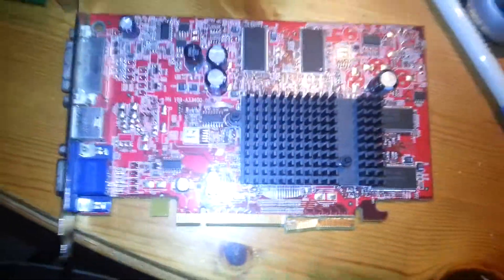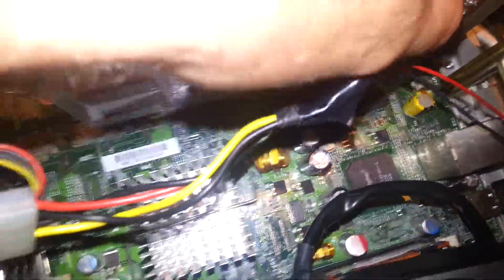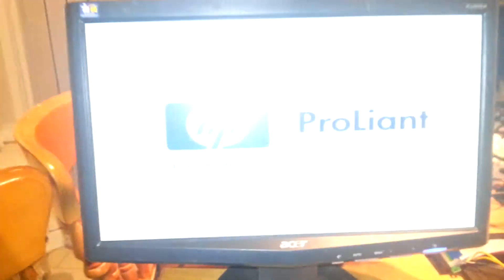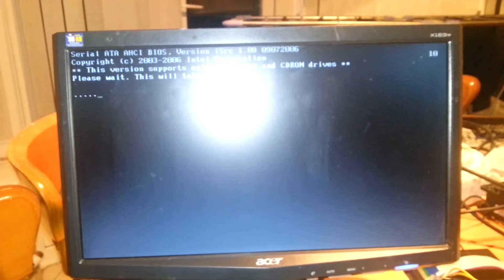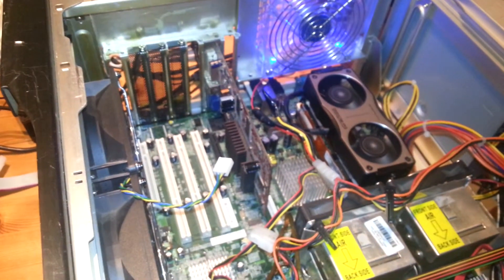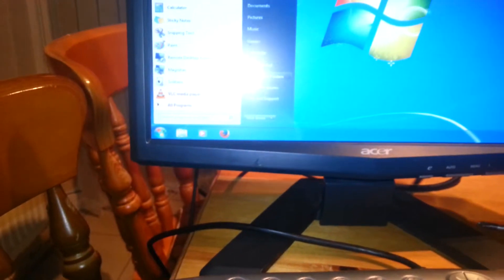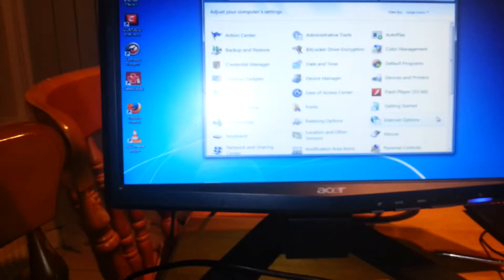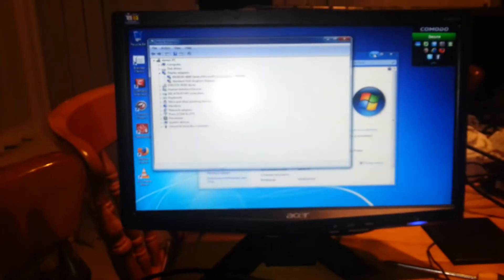Pc pci ex 1 in server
Putting a pci ex video card in to my server lol